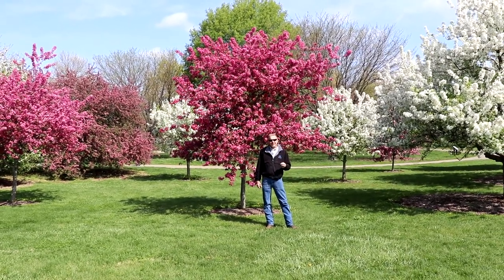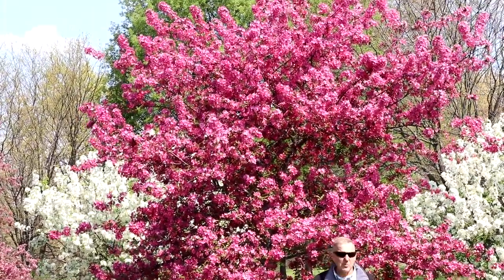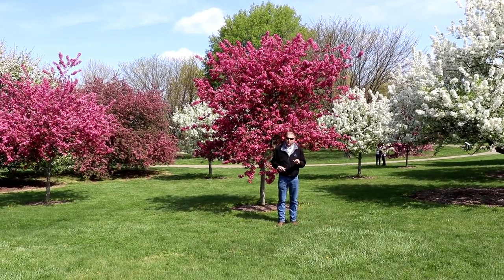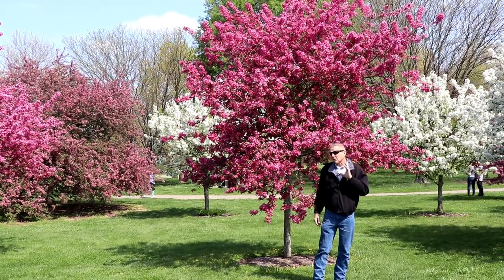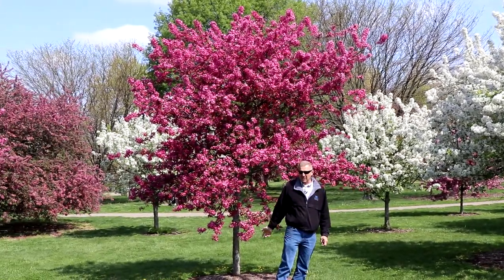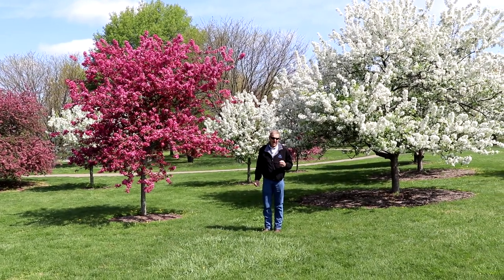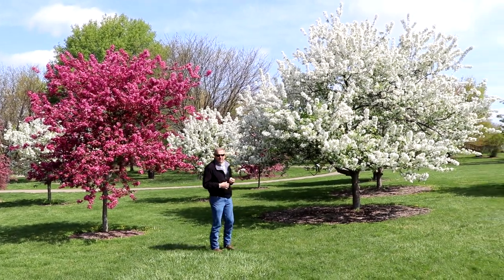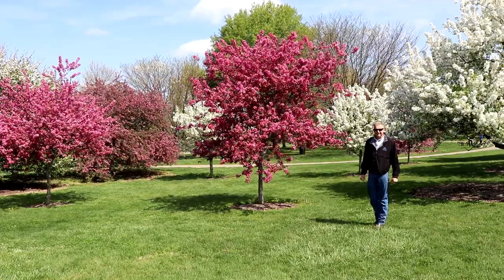Crabapples in Kentucky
You may want to reconsider the crabapple tree as they are not all like they used to be.